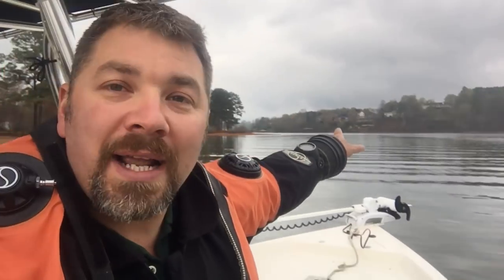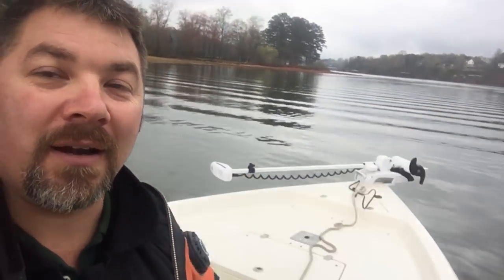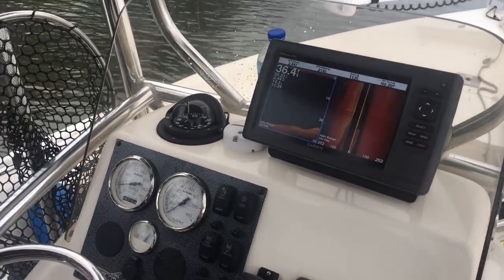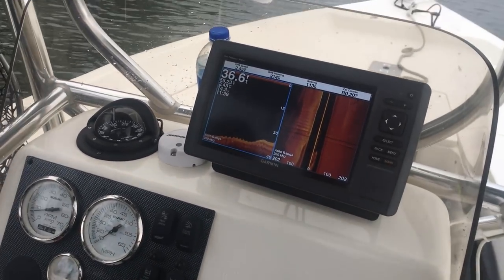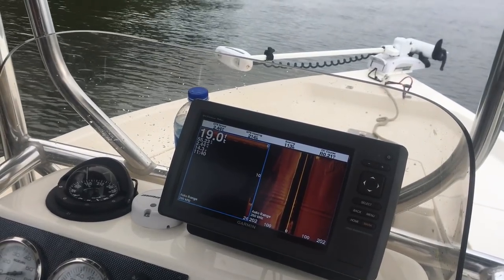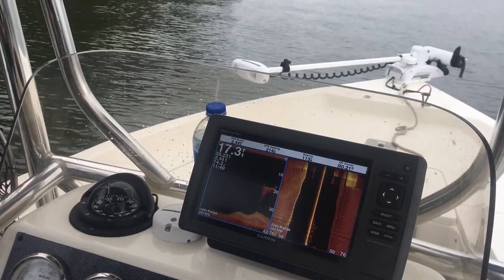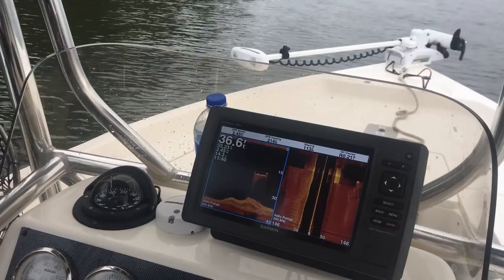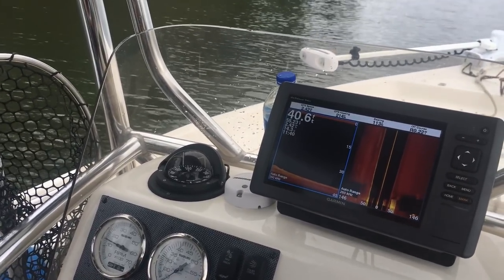Taking A YouTube Subscriber Diving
It's always great to meet a YouTube fan of ours, especially when we get the chance to take them out on the lake to one of our favorite diving spots.  Today we are diving one of the original bridge spans that crossed the Catawba River, prior to it been flooded and becoming Lake Hickory.